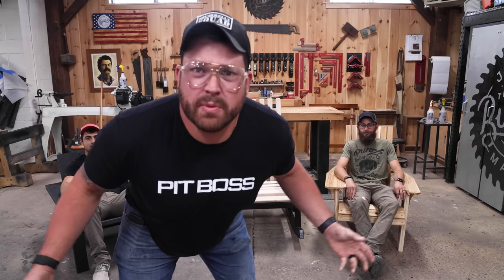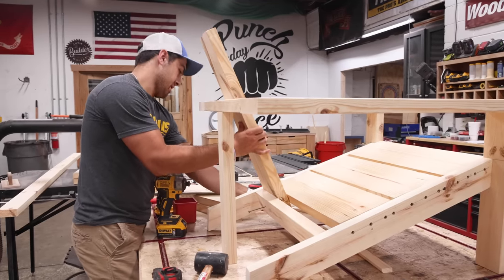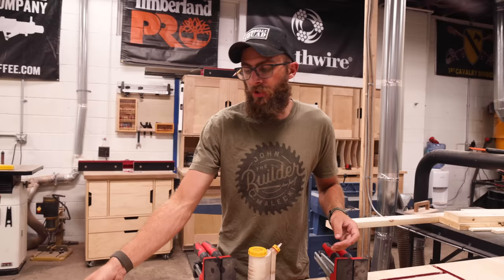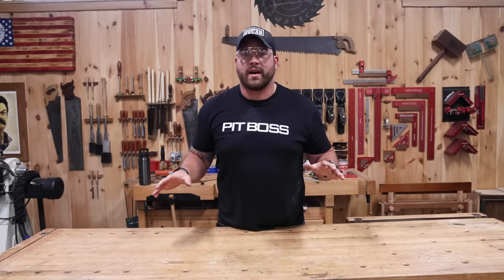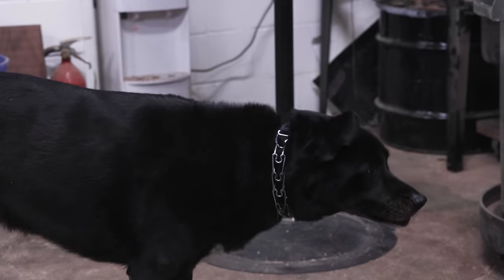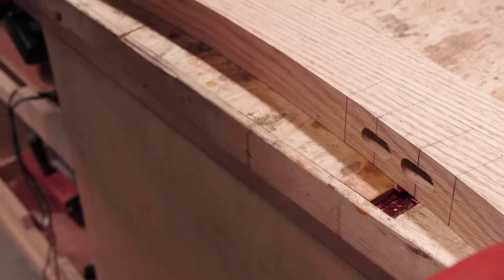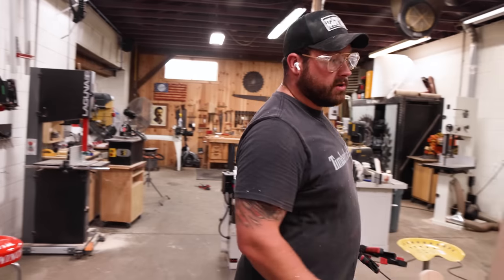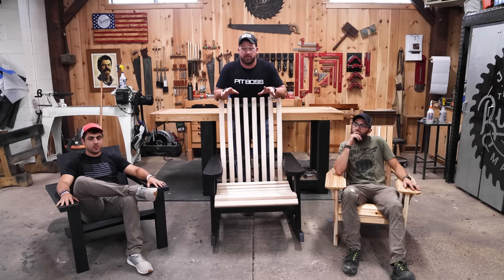3 LEVELS of Adirondack Chairs -DIY to PRO Build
In this episode of 3 LEVELS, we take it outside for some Adirondack chairs done three different ways. DIY to PRO Build!

If you like this video you're going to love these.